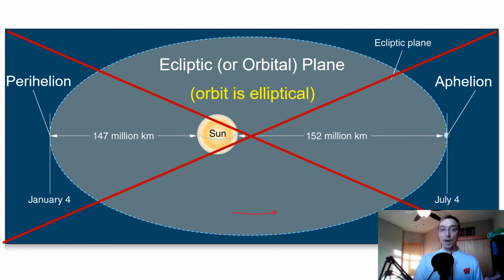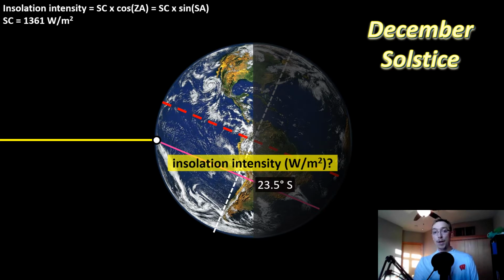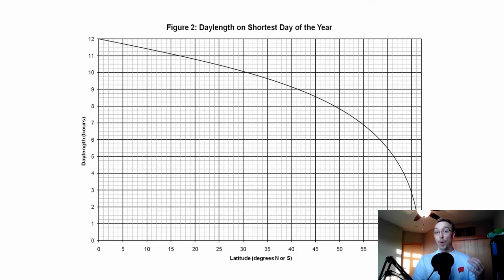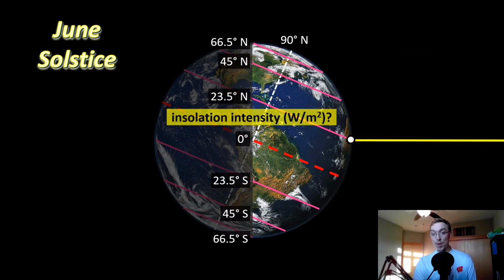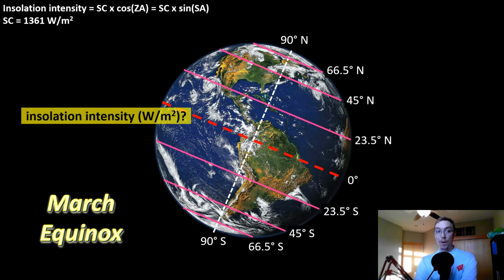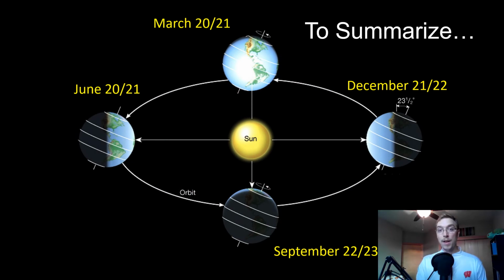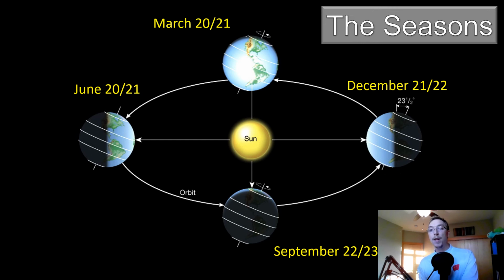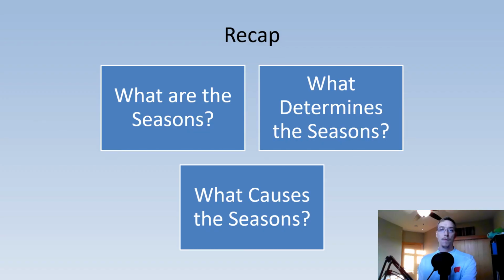GEOG 340 - The Seasons (Lecture 10)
This video was recorded for the University of Wisconsin-Eau Claire Fall 2022 GEOG 340 - Climatology course. In this video, Dr. Zach Hilgendorf discusses what causes and drives seasonal variations.